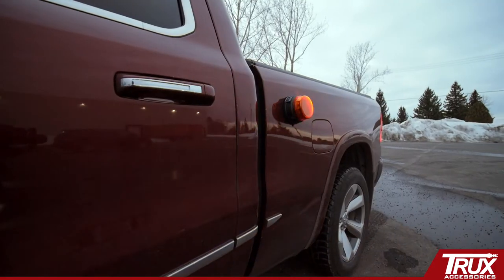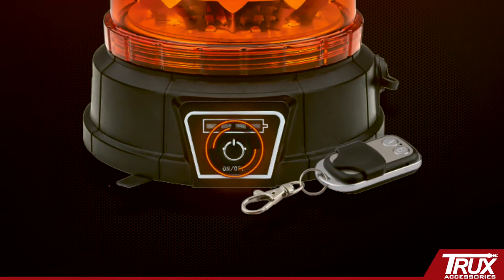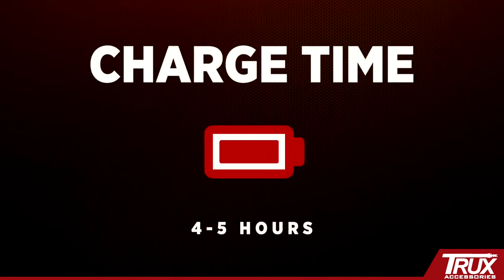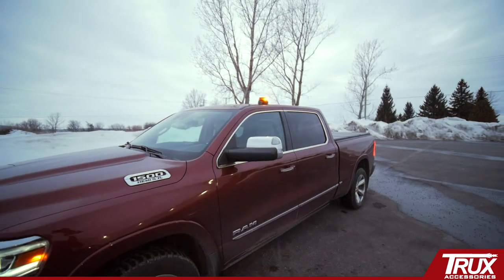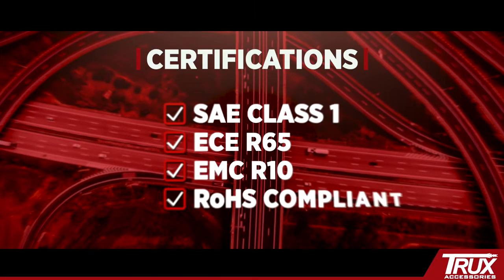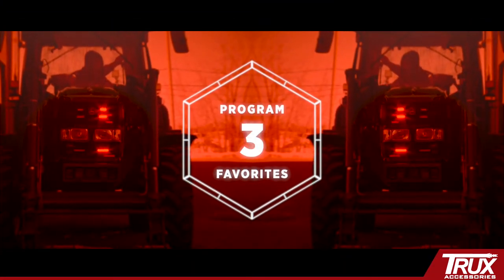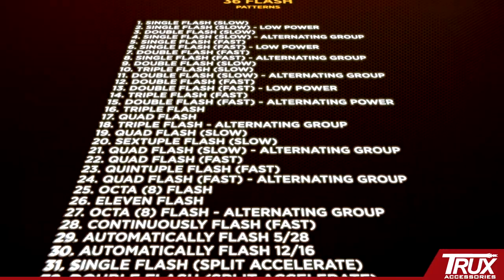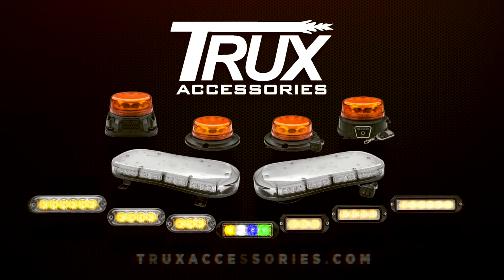Trux Class 1 Wireless Rechargeable Beacon LED Warning Light (TLED-W12)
Introducing Trux Class 1 Wireless Rechargeable Beacon LED Warning Light: TLED-W12!
With more functions than the current leading brand, Trux Class 1 warning lights are the top of their class!
Features Include:
- Comes with Wireless Remote with a range of up to 100 ft.
- Program 3 Favorites: With unlimited overwriting. Includes Last Pattern Recall
- 36 Flash Patterns: Including Rotating Patterns & Steady On
- Low Power Mode

Important note:  This product is not intended for permanent use. The Maximum recommended vehicle speed for safe operation using this vacuum magnet mount is 65 mph (104 km/h).